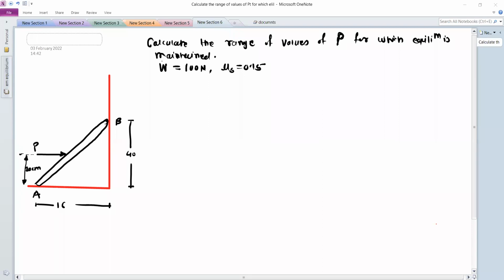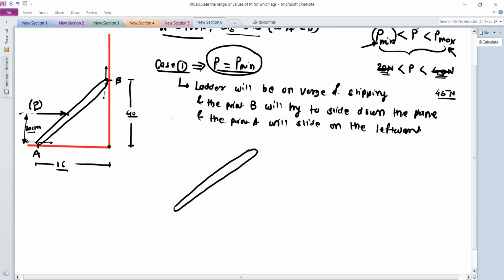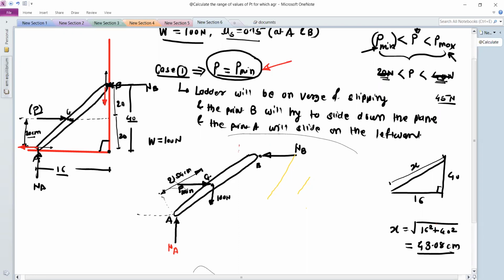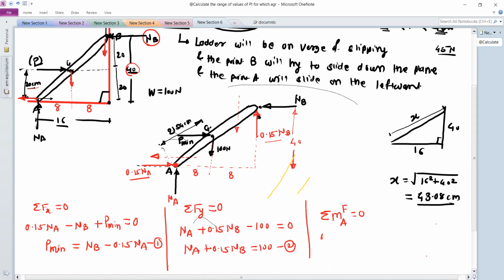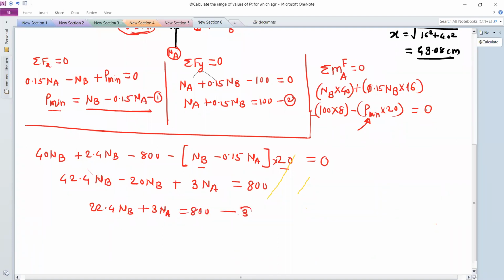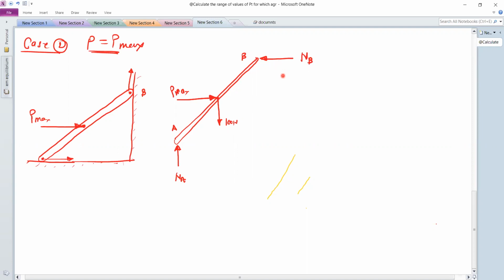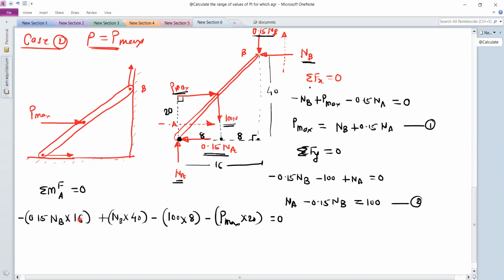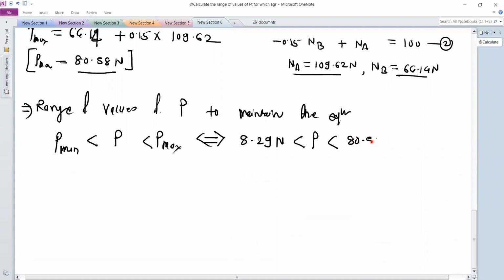Engg Mechanics Lectr 30